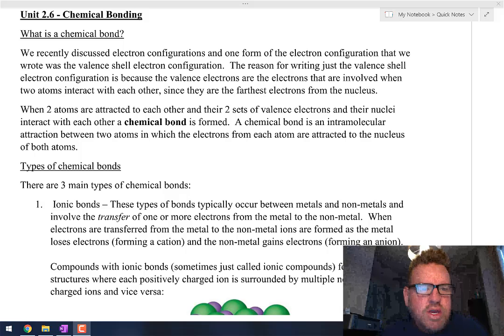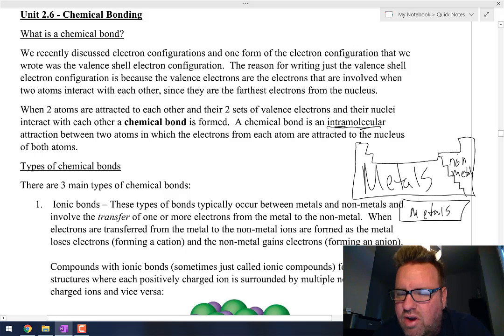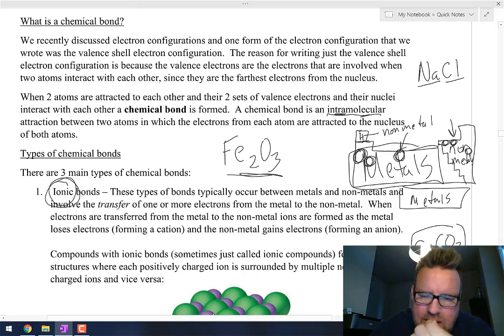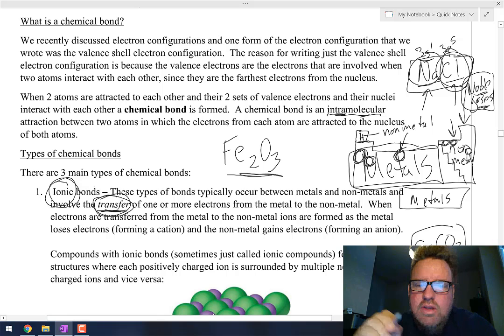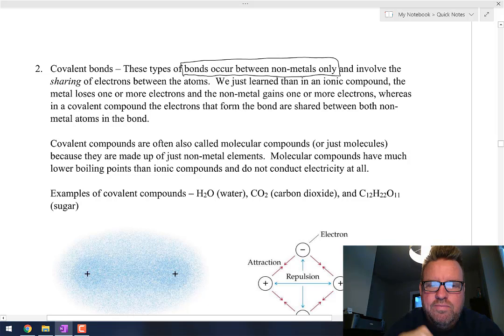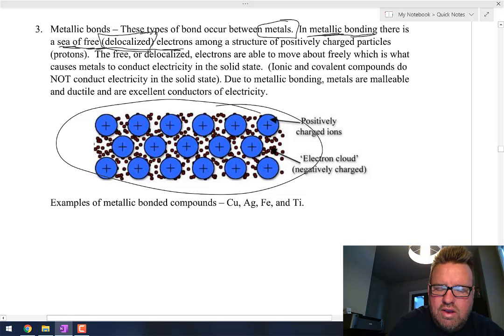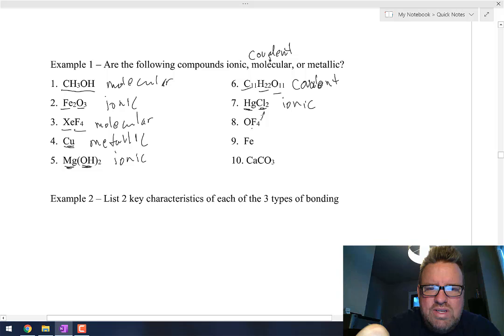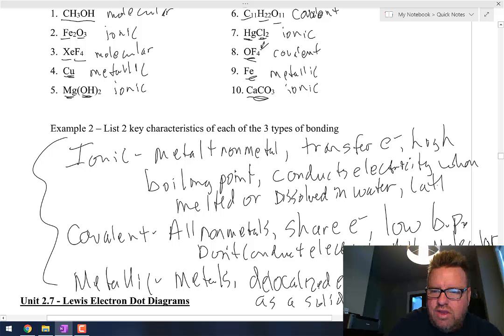Unit 2 Lesson 2.6 - Ionic, covalent, and metallic bonding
Ionic, covalent, and metallic bonding